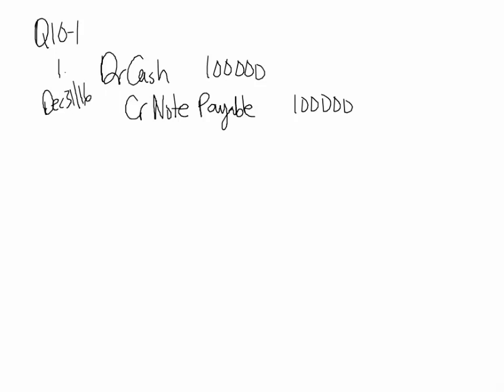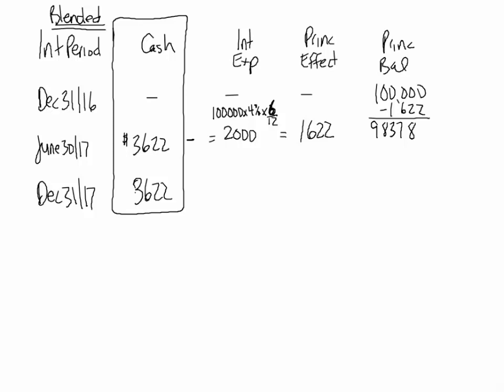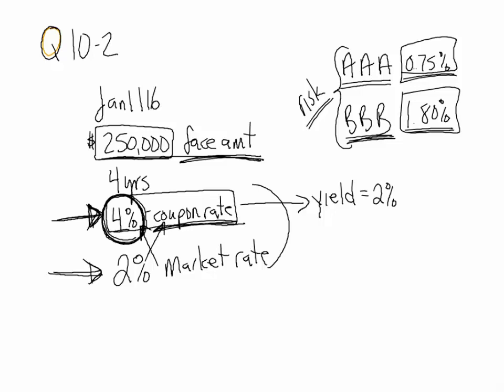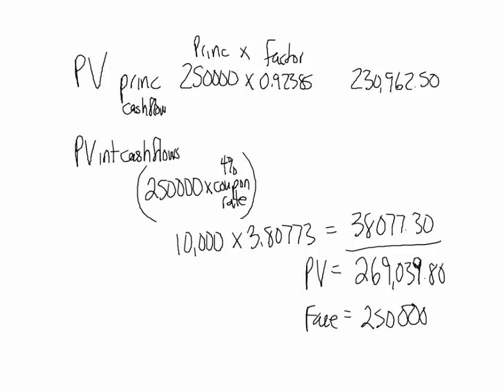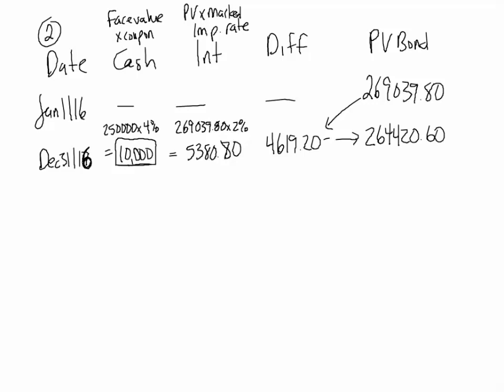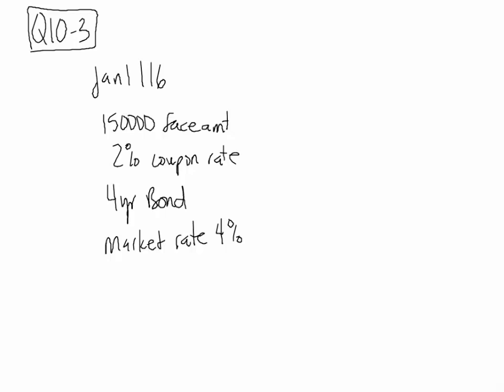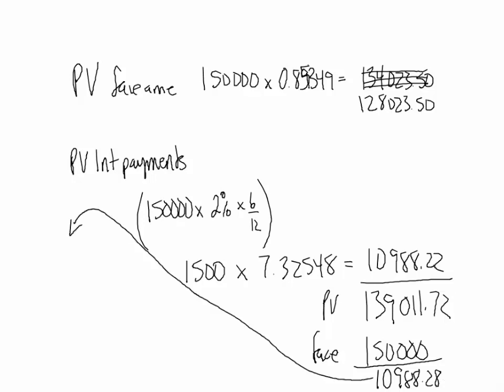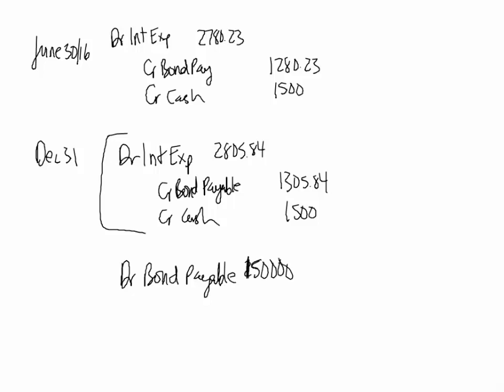Long Term Liabilities - Notes and Bonds Payable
I run live stream webinars for one of my online courses.  I think that perhaps other students might benefit from hearing a recording of my webinar so...here it is!

This video covers the following long term liability concepts:

1.  Note payable - fixed payments
2.  Note payable - blended payments
3.  Discussion about present value concepts
4.  Bonds payable - premium, annual payments
5.  Bonds payable - discount, semi-annual payments

Note that I am speaking to my online class during this recording, answering their questions and commenting.

Download the agenda and assignment problems from my Dropbox (see link below) and follow along to learn how to record transactions into the accounting information system.

Else